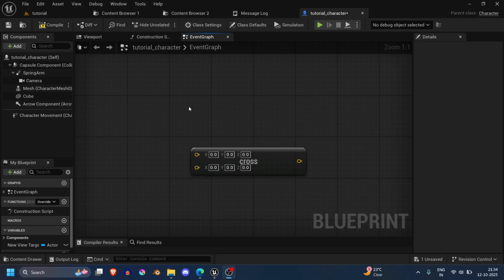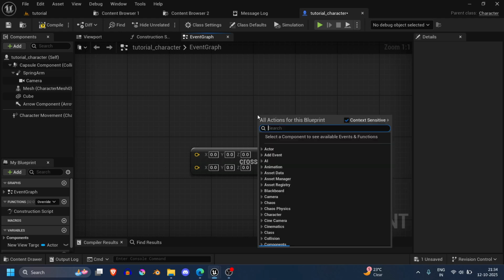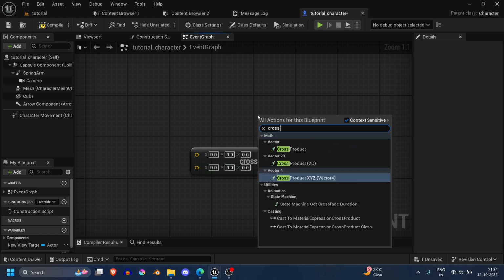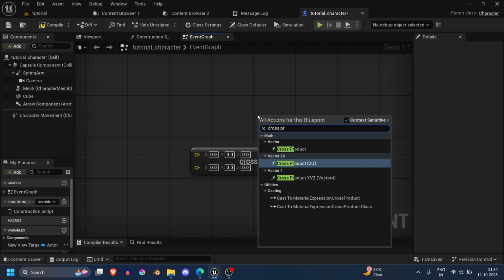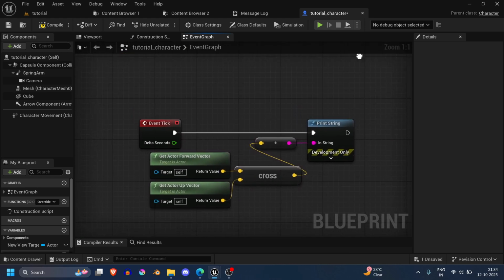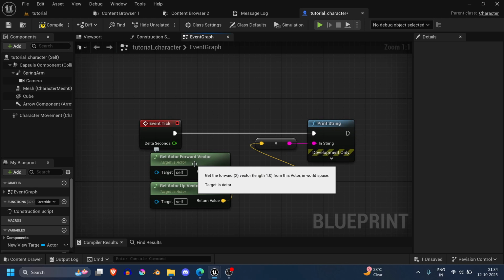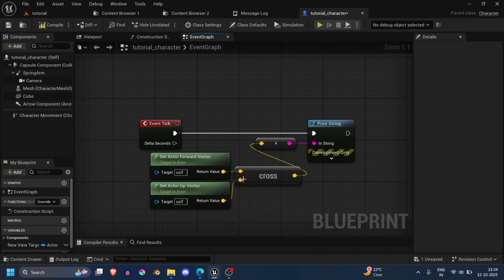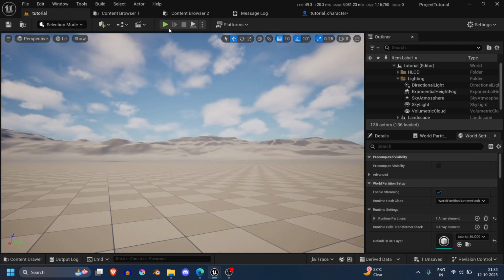How Do I Know Which Side Something Is On in UE5? (Cross Product)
In this Unreal Engine 5 tutorial, we’ll learn how to use the Vector Cross Product node in Blueprints.
This node returns a vector that is perpendicular to two input vectors — an essential concept for:

Calculating surface normals and rotation axes

Determining direction and torque

Building advanced movement or physics systems

By the end of this video, you’ll understand how to apply the Cross Product effectively in your projects.